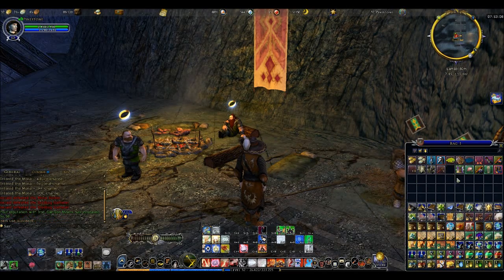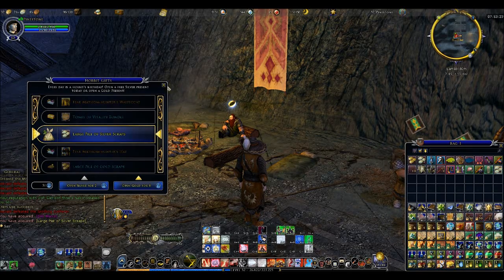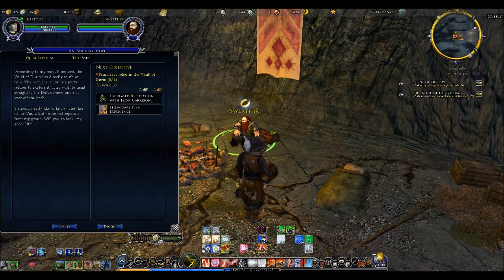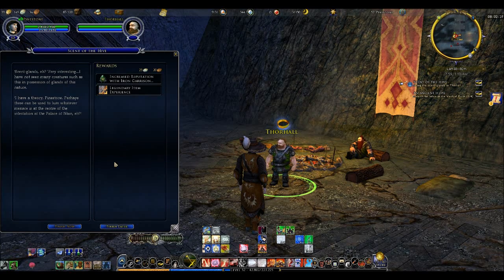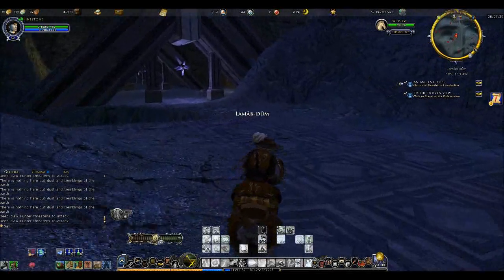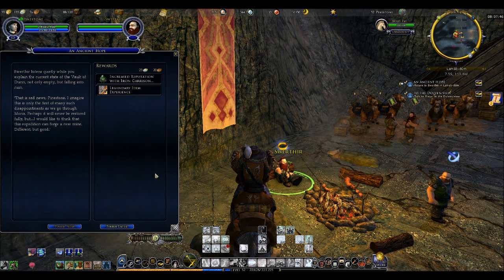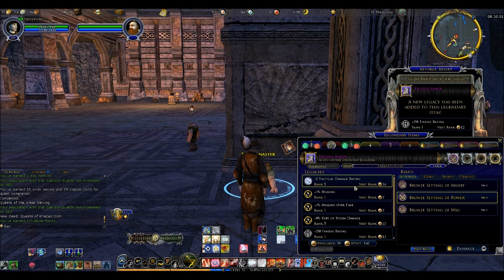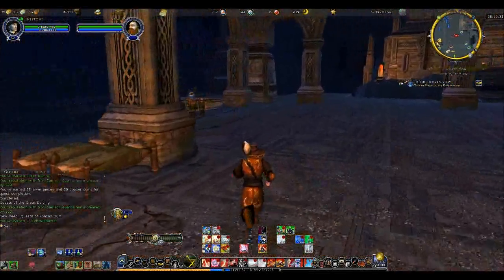RK Series Episode 175: Scent of the Hive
The insects in Moria can get a bit large.

Welcome to Volume 2 of my play-through of LOTRO with an elven rune-keeper. In this series, I am using the following plugins:

Recorded on FRAPS